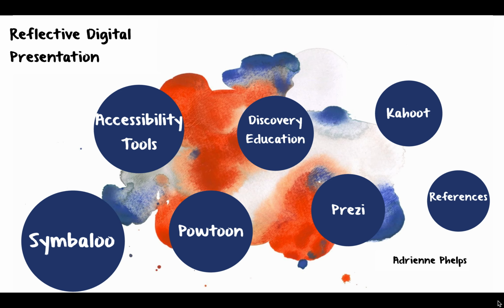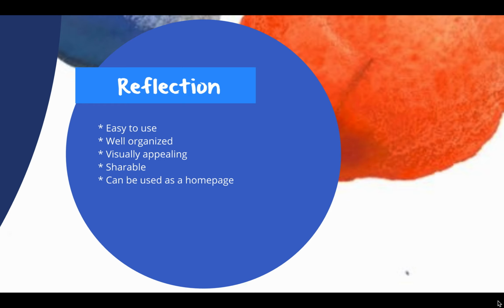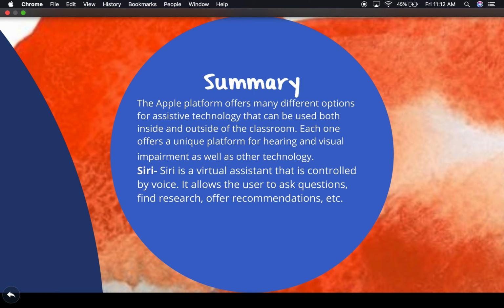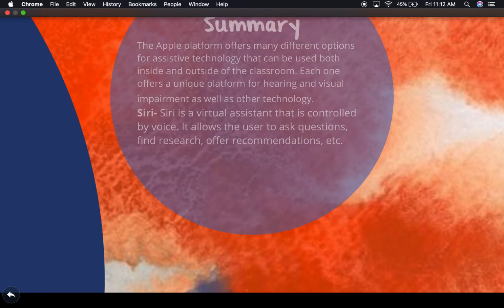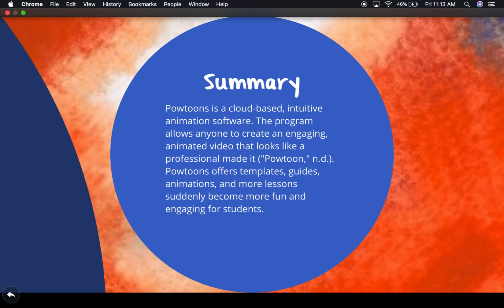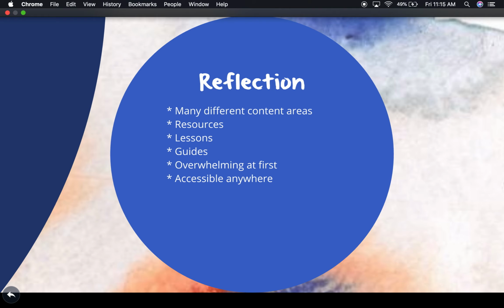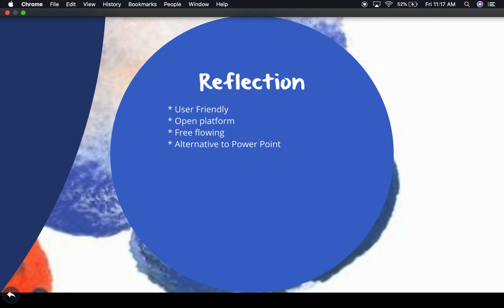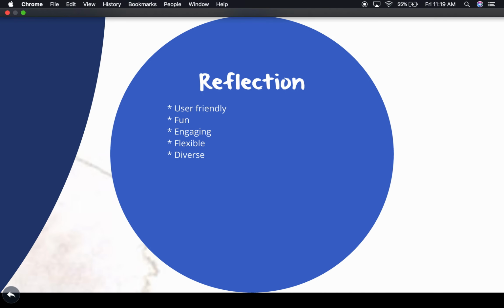Reflective Digital Presentation